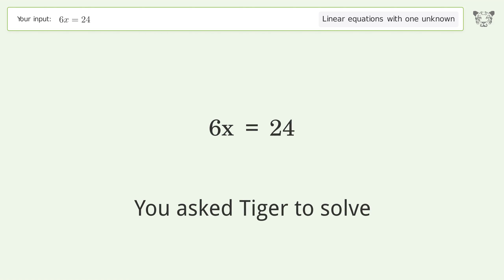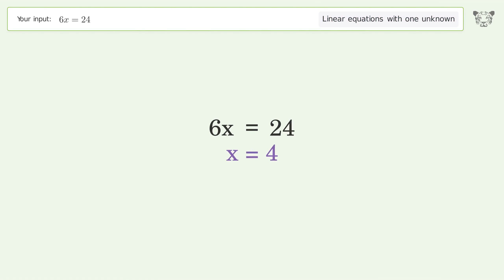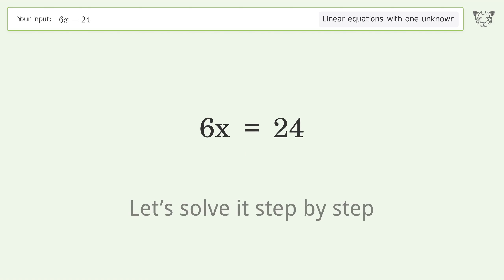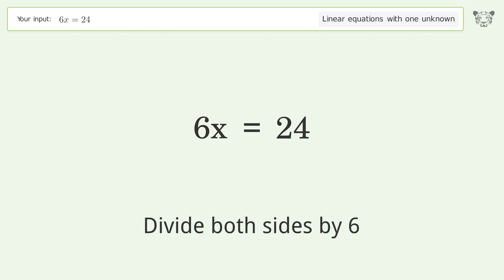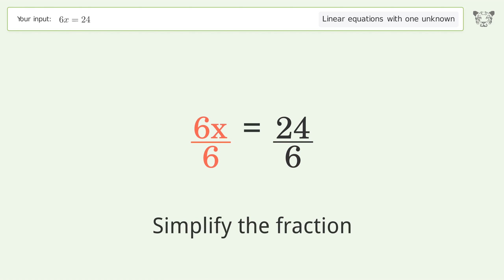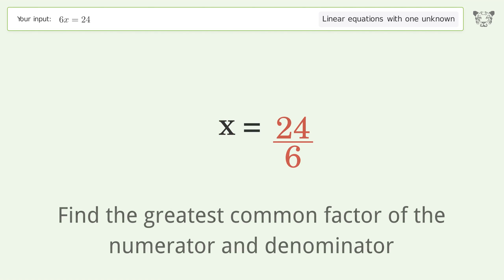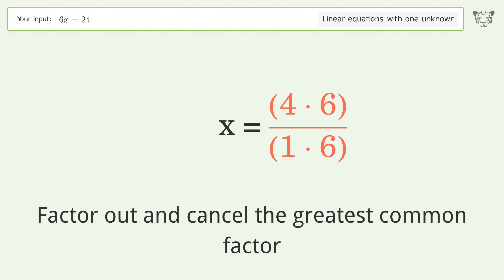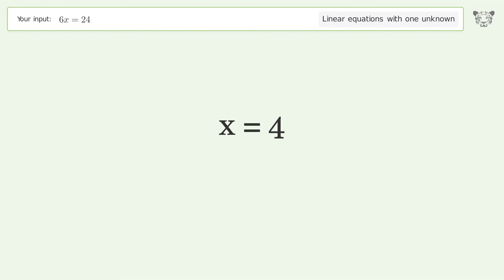Linear equation with one unknown: Solve 6x=24 step-by-step solution